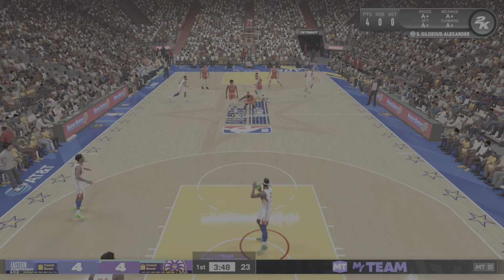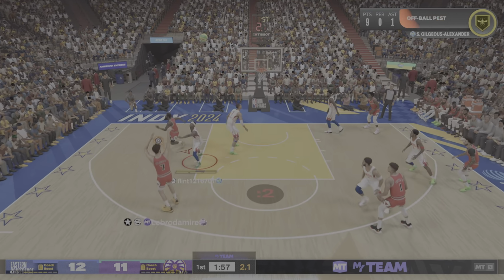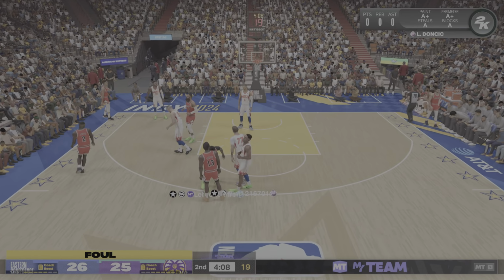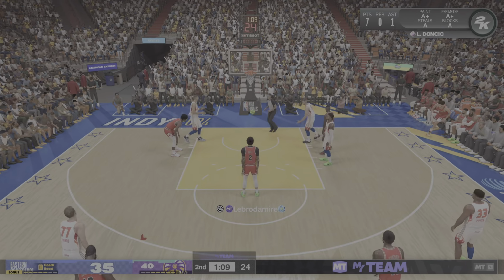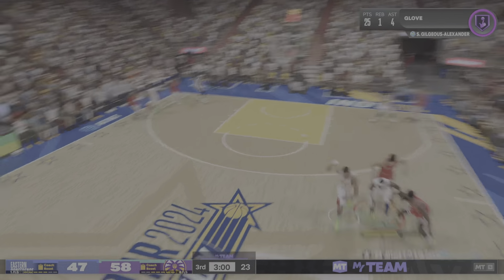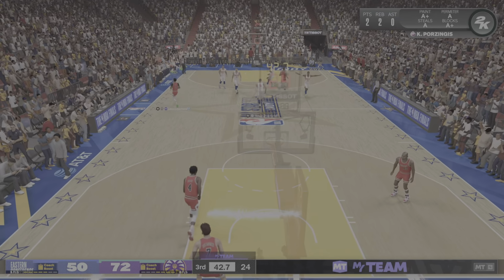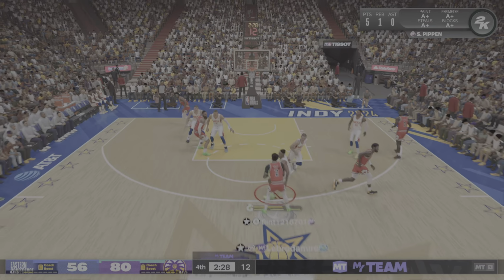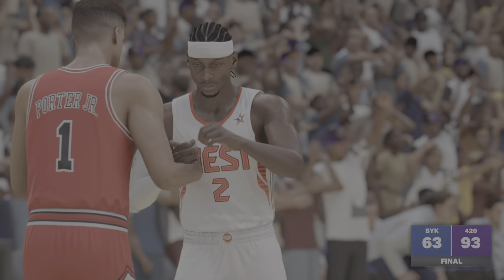NBA 2K24 SGA goes off